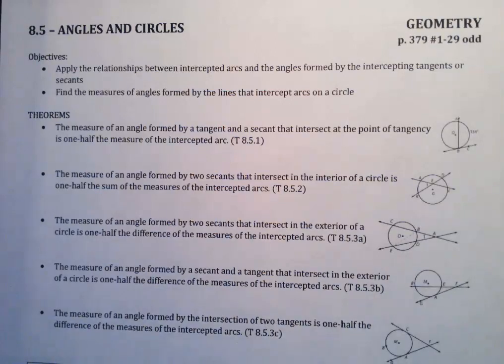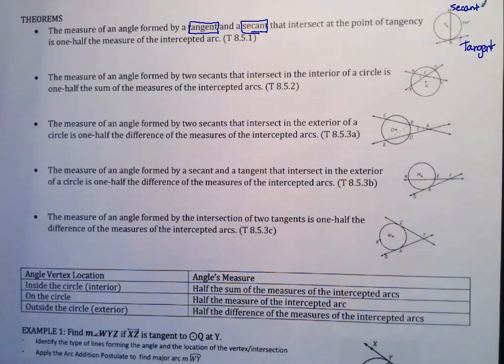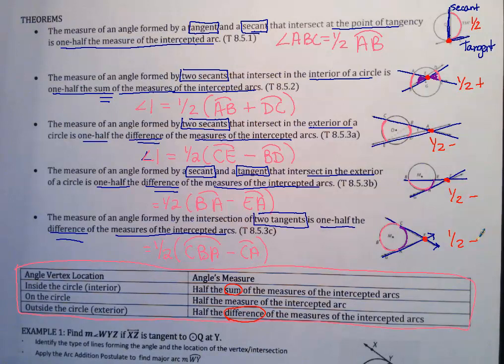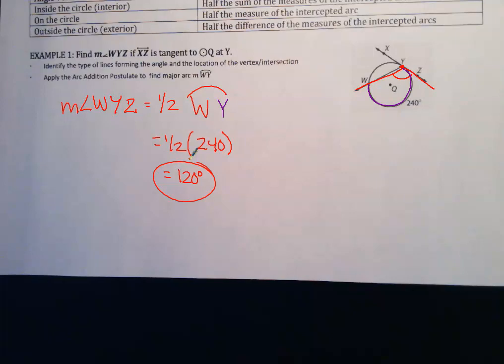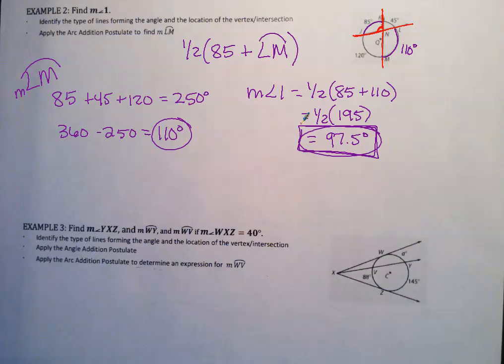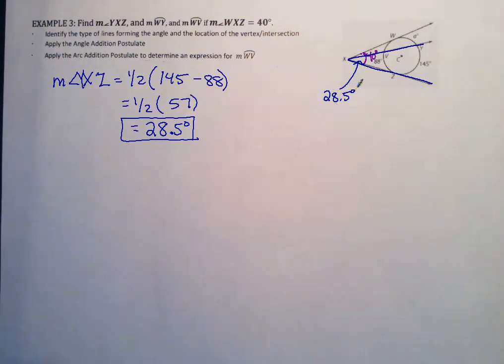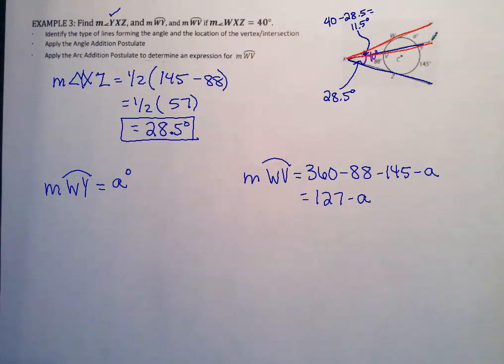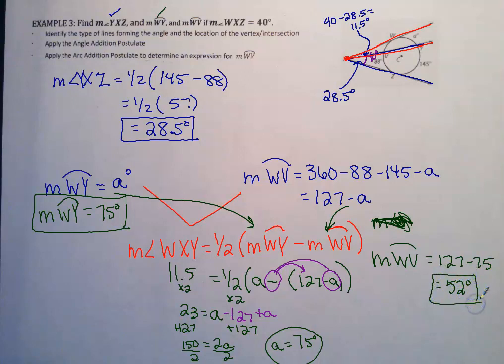G 8.5 Angles and Circles